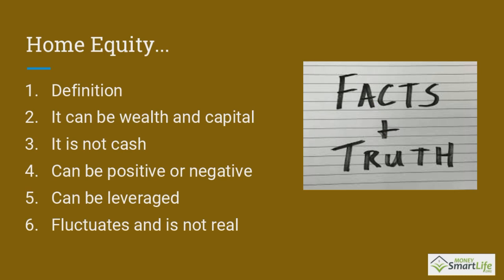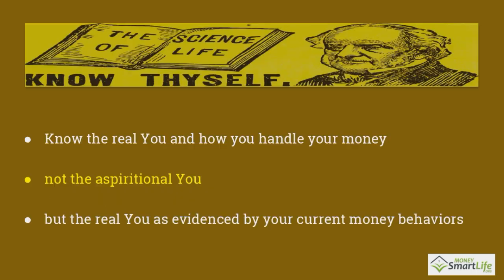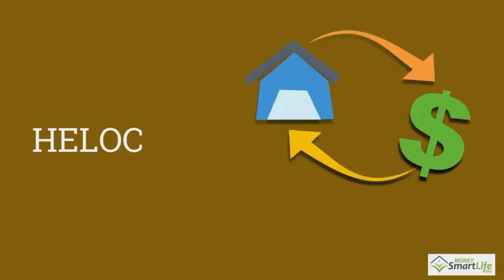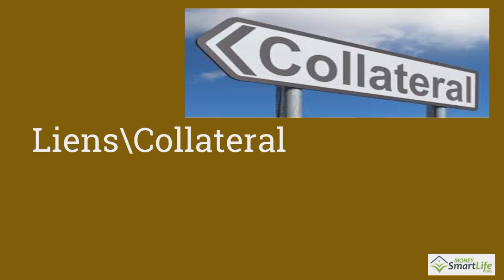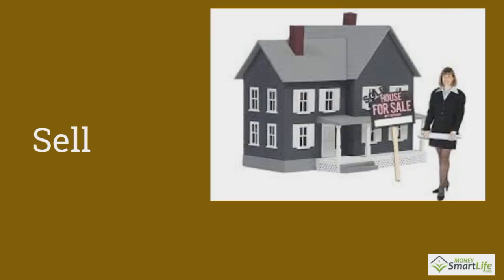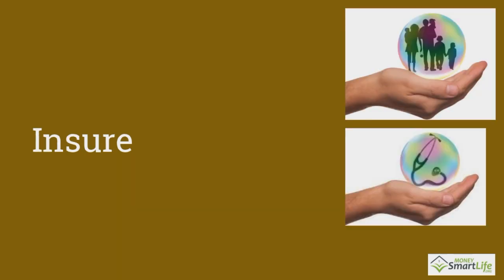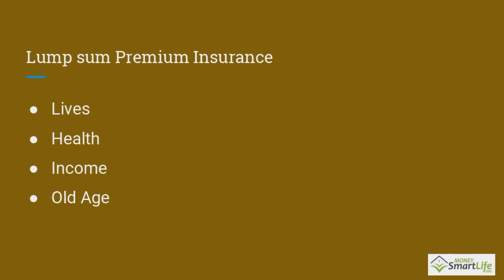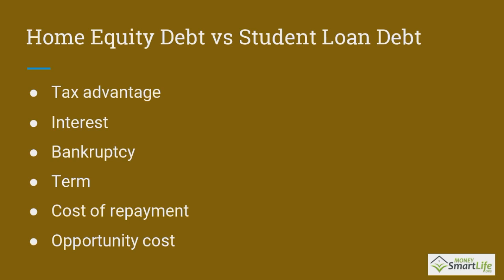Home Equity Recipes and Strategies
The video explains home equity and strategies to use it productively.